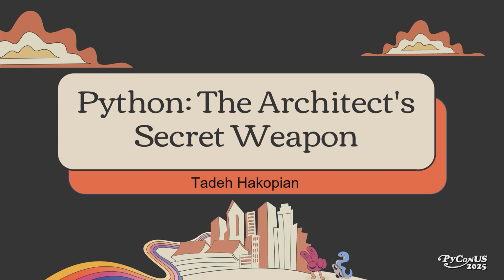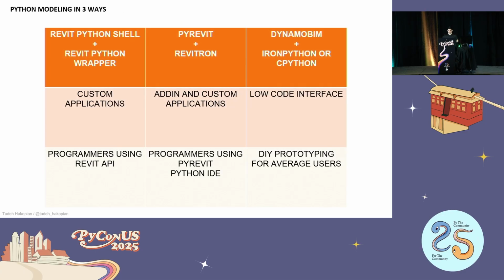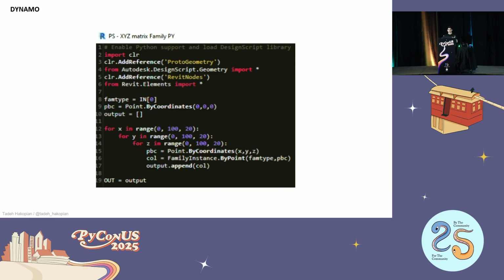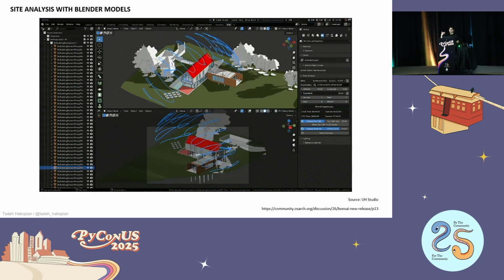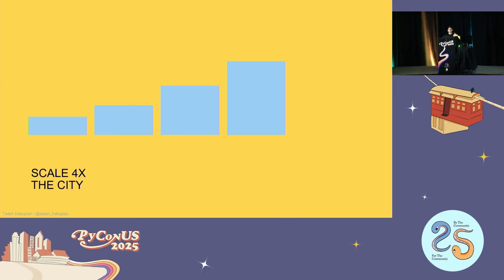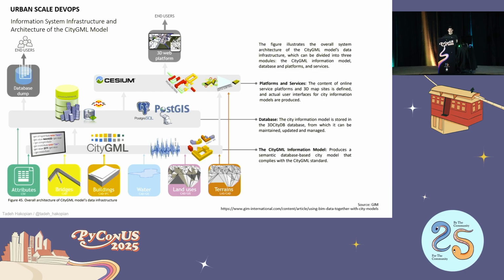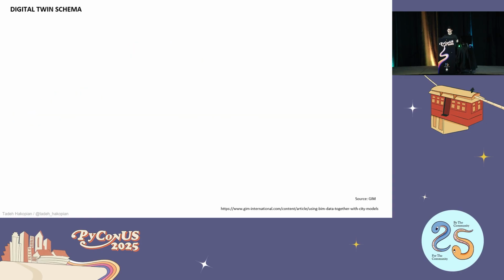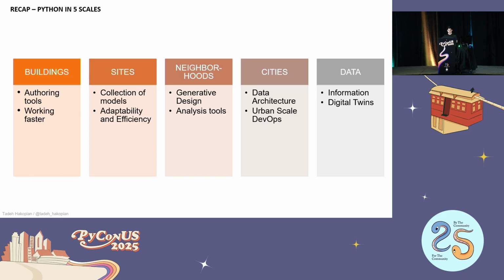Python: The Architect's Secret Weapon - Tadeh Hakopian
The built environment is undergoing a digital revolution, and Python is at the forefront. This talk will explore how Python, combined with open-source tools like Blender, OpenUSD, and Dynamo, is transforming the way we design, analyze, and construct buildings.

We'll delve into practical applications, from generating 3D models to performing energy simulations and creating stunning visualizations. You'll learn how to harness the power of Python to address pressing challenges in the construction industry, such as climate change, resource scarcity, and urban development.

So if you're interested in how Python can shape the built environment then come and see for yourself!

Key Takeaways:

    - Understand the role of Python in the Architecture and Construction industry.
    - Learn how professionals use Python to automate design and analysis tasks.
    - Explore the potential of open-source tools like Blender, OpenUSD, and Dynamo.
    - Discover how Python is used to create stunning visualizations and simulations of buildings.
    - Gain insights into the future of digital design and construction.